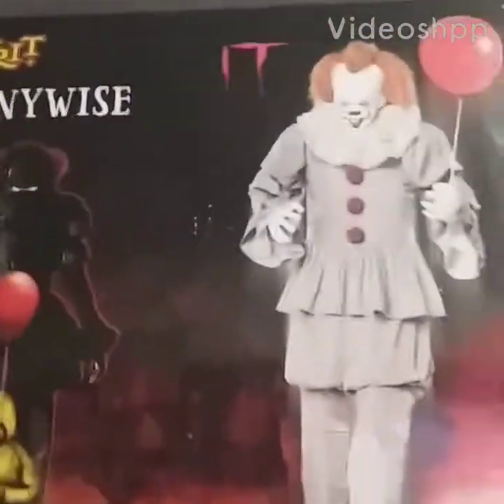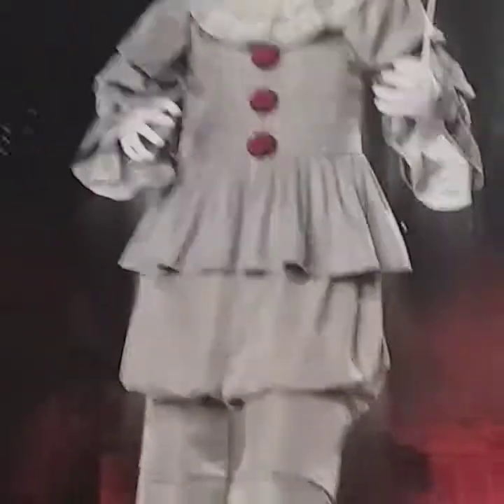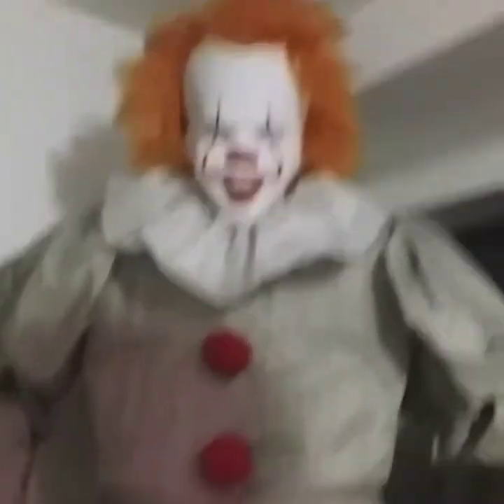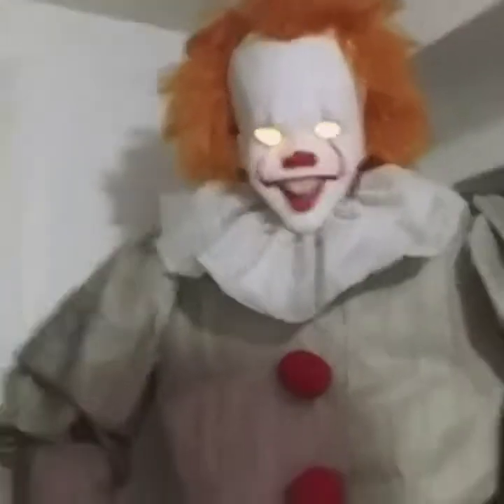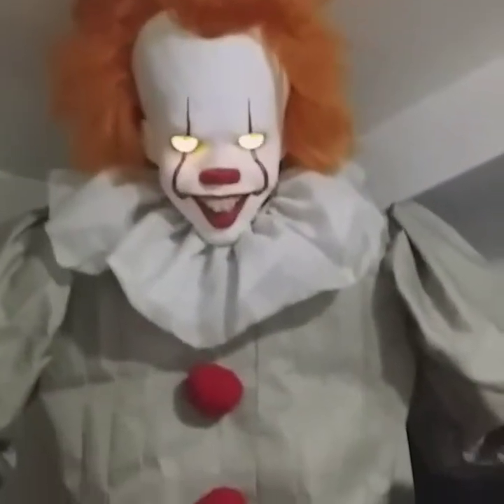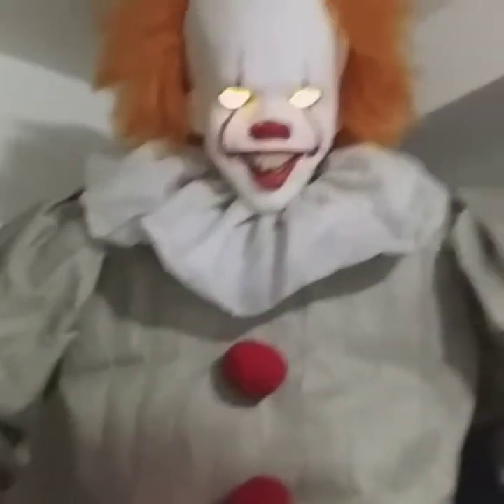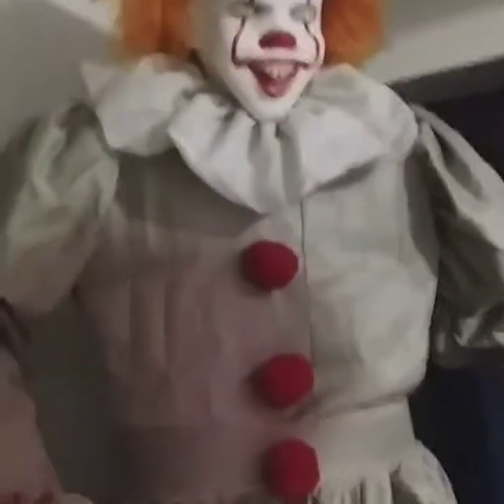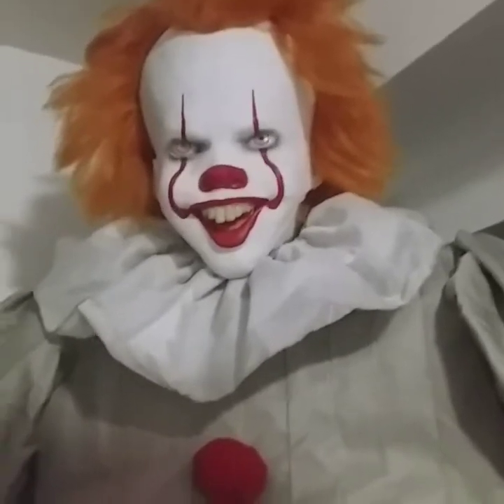reanimated reviews #2 pennywise